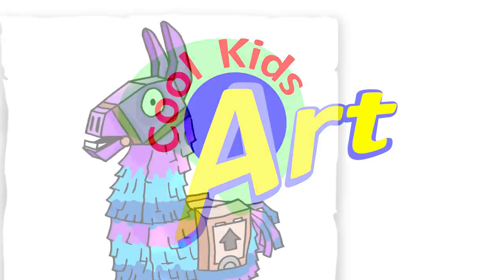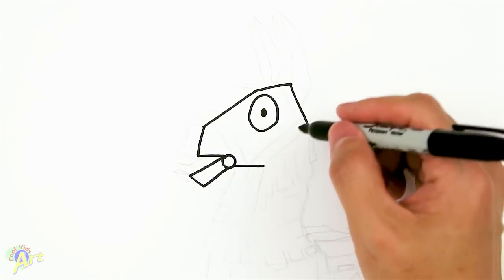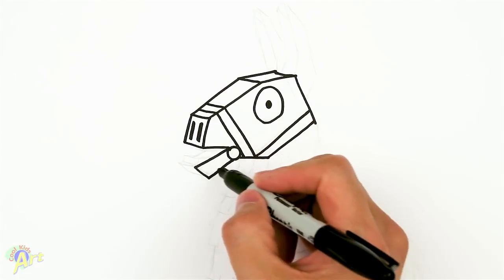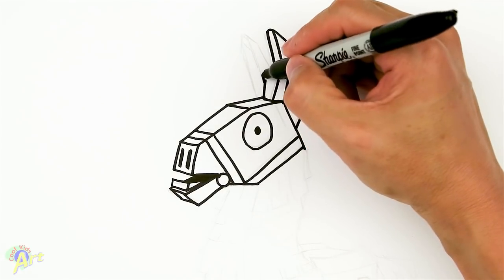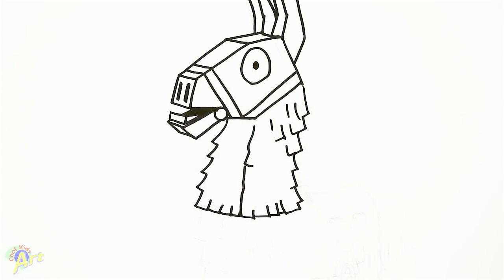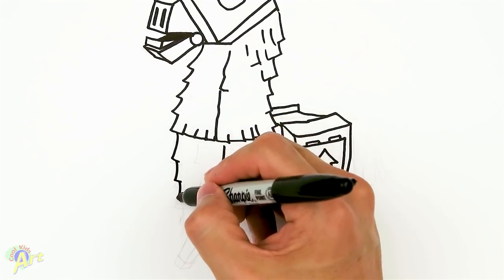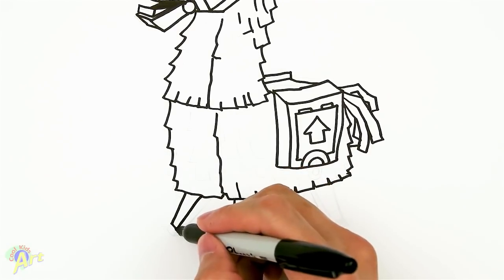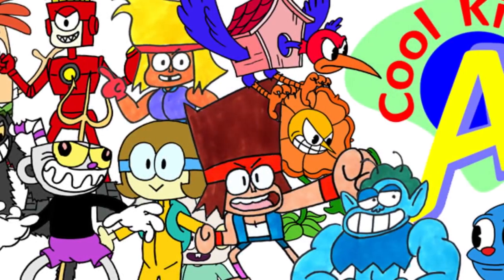How to Draw the Llama | Fortnite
Step by step beginner drawing tutorial of the supply Llama in Fortnite.